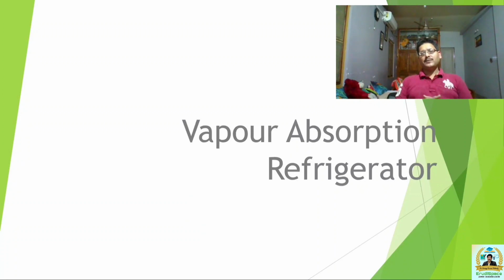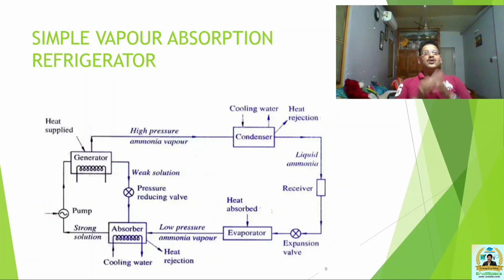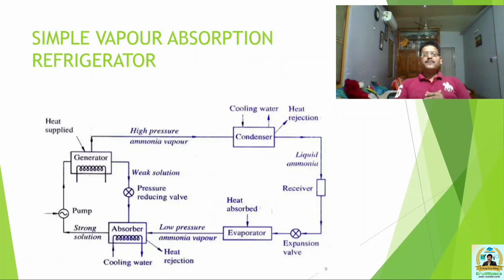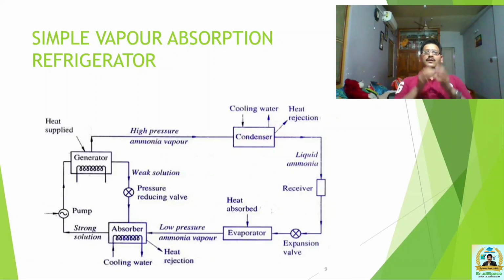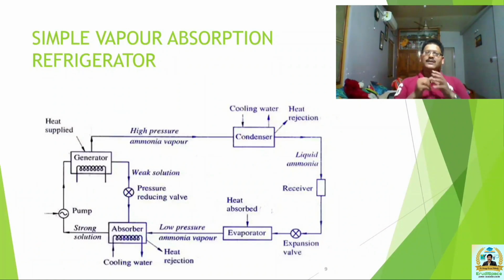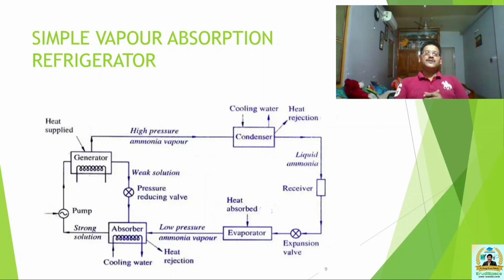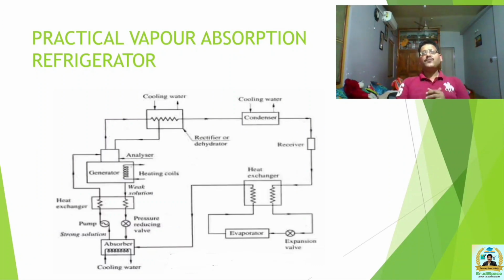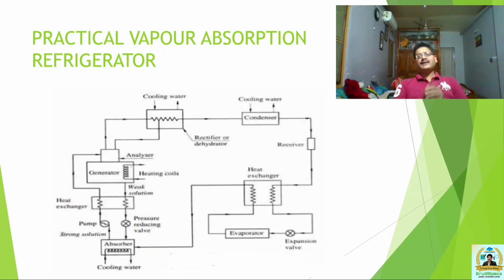Vapour Absorption Refrigerator || R&AC || Dr. S D Mohanty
In Vapour Absorption Refrigerator a system comprising of an absober, a pump, a generator and a pressure reducing valve perform the same function as that of a compressor of a Vapour Compression Refrigeration System. All other components like condenser, evaporator and expansion valve are present in Vapour Absorption Refrigerator like Vapour Compression Refrigerator. Unlike Vapour Compression Refrigerator, It uses heat energy to change the condition of the refrigerant from the evaporator. It can be used in places where electric power is not available.The COP of a Vapour Absorption Refrigerator is lower than the COP of a Vapour Compression Refrigerator. The load variation does not affect the performance of a Vapour Absorption Refrigerator.